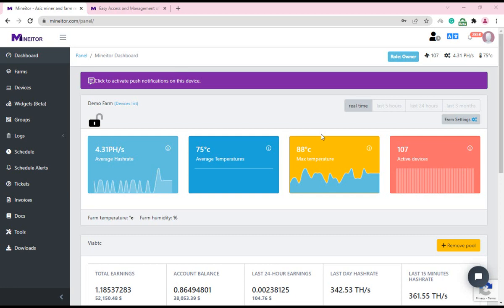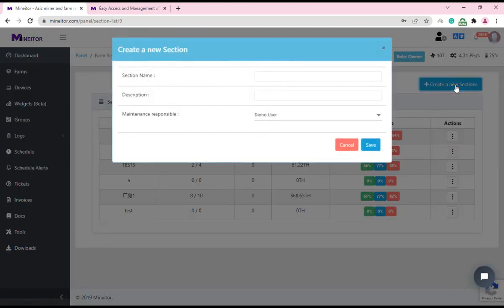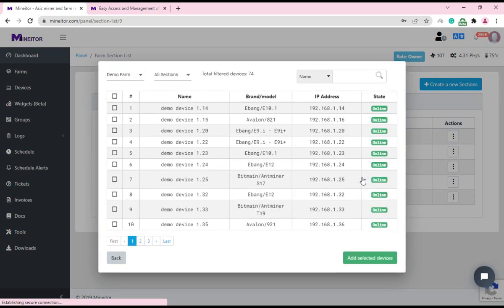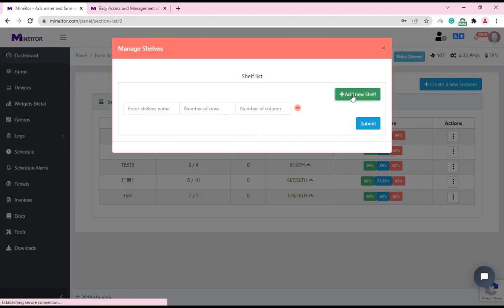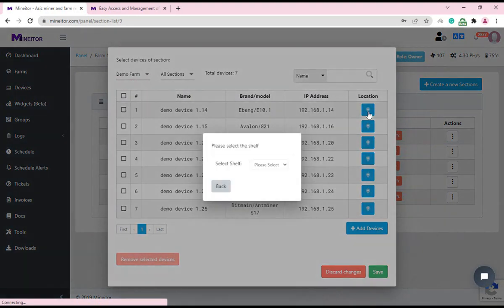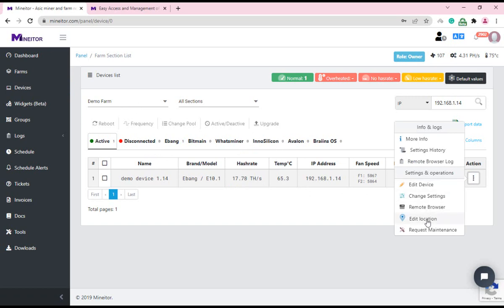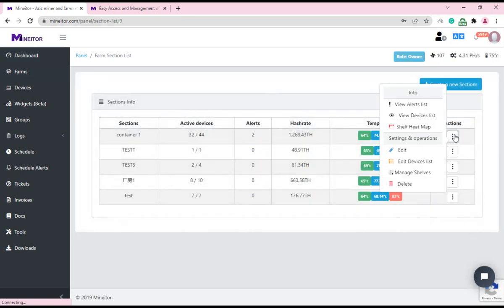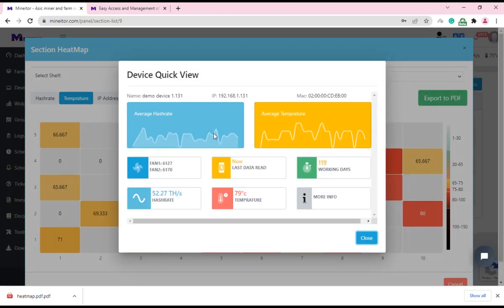Easy Access and Management of Miner's Location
Mineitor provides us with the ability to visualize the farm's site map and locations and receive a quick overview of your entire mining activity on a single screen. This allows you to quickly locate miners in large farms and diagnose any alarms, problems, or other issues that may arise.
Mineitor's heatmap features:
-visualize shelves hashrate
-Visualize shelves temperature
-Ability to display by Hashrate, Temperature, IP address, and Mac Address
0:00 miners location
02:26 Heat Map view
03:12 End
Get Heat Map view:
To be able to see the Heat Map of Your devices you need to fully set the location and position of devices.